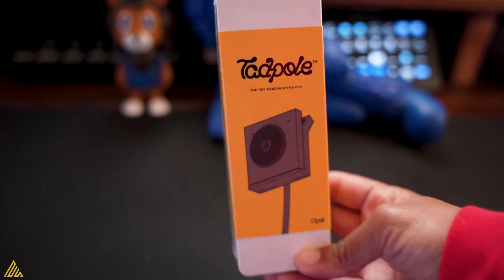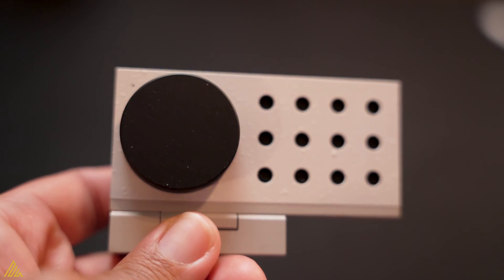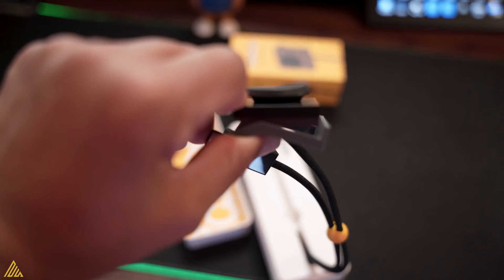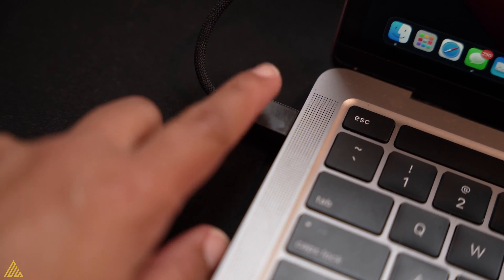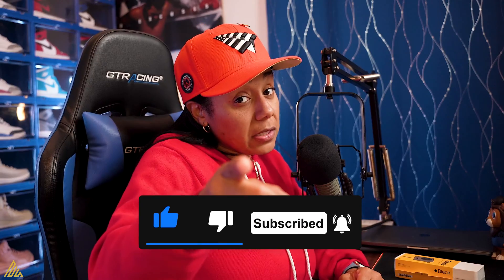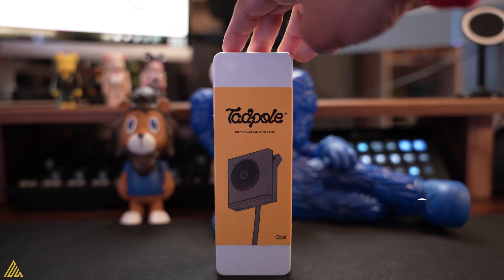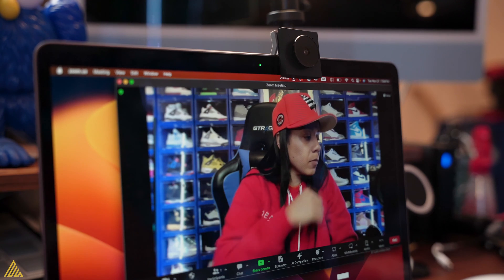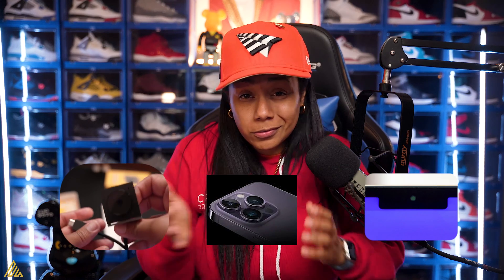I Tried The Smallest 4K Webcam And Is It Worth It? | Opal Tadpole Review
Is the Opal Tadpole worth it? In this video, I, Nicky Saunders, unveil the smallest 4k webcam on the market, the Opal Tadpole. Is it worth it?

Equipment List 🎥
Here is the camera the video was shot
Here is the lens I used
The Wireless Mic
The Mic On My Desk

Could the Opal Tadpole be the webcam game changer we've been waiting for? I'm here to find out.

With YouTube legends like Marques Brownlee and Casey Neistat backing it, expectations are high. I'll give you the lowdown on this compact wonder, comparing it to the MacBook Pro's native camera and the iPhone 14 Pro Max as a webcam. We're talking 4K Sony sensors, simplicity, and a price point that might just surprise you.

Whether you're Team MacBook, Team iPhone, or curious about the Opal Tadpole, join me as we test out the quality and sound in a real-life setting—no filters, no fluff. Plus, find out why this little device could be a powerhouse for your Zoom meetings, live streams, and quick laptop tutorials.

CHAPTERS:
00:00 - Introduction to Webcam Review
0:25 - Opal Tadpole Experience
0:46 - Opal Tadpole Vs Opal C1
01:52 - Tadpole Unboxing a
2:30 - Testing Webcam Quality
3:13: Macbook Webcam Vs Iphone Vs Opal Tadpole
5:45 - Price and Use Cases
6:34 - Concluding Webcam Review